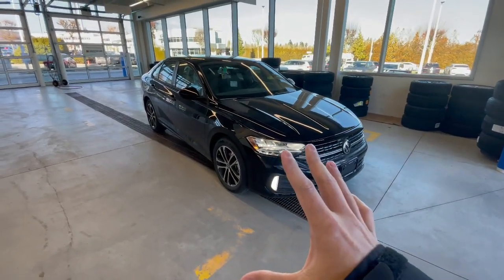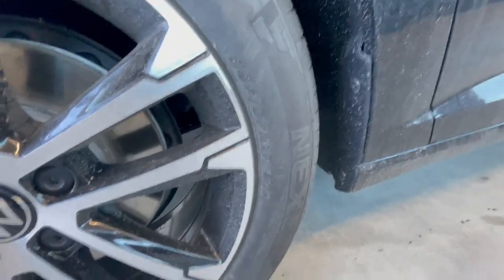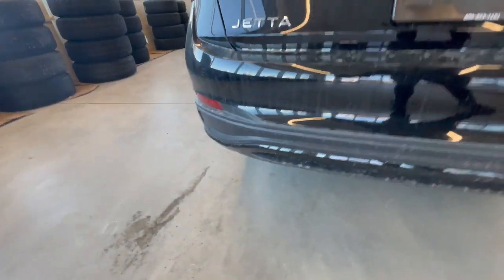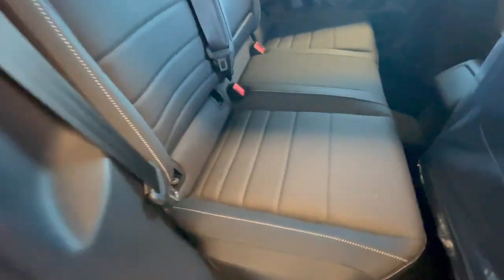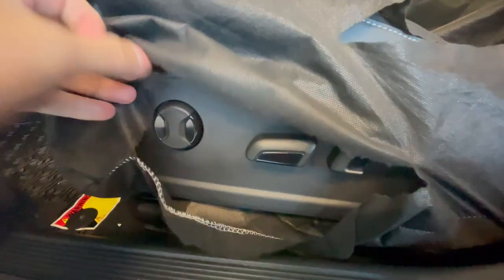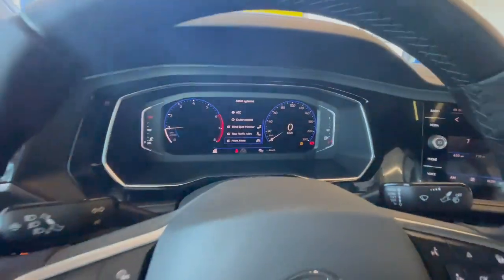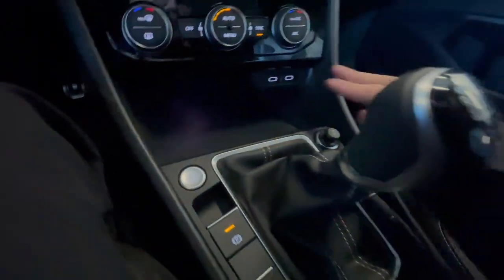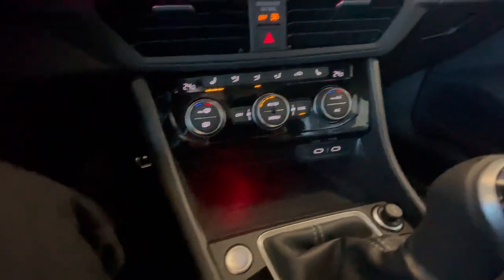2023 Volkswagen Jetta Comfortline Sport PKG Manual